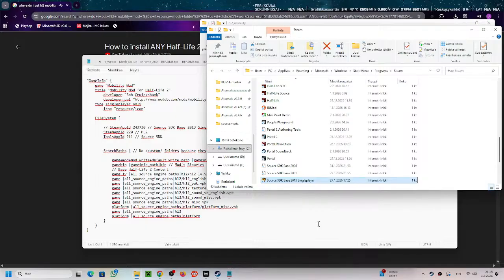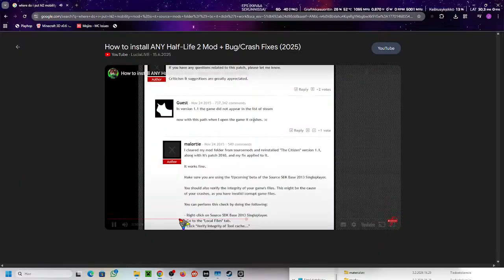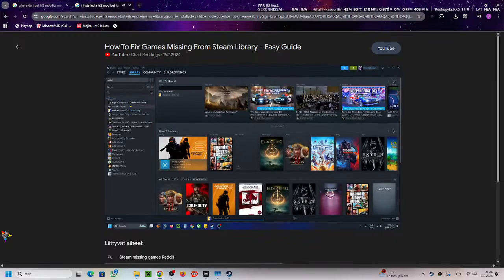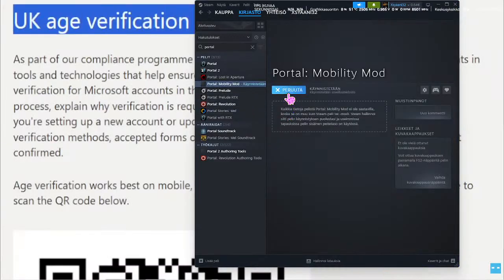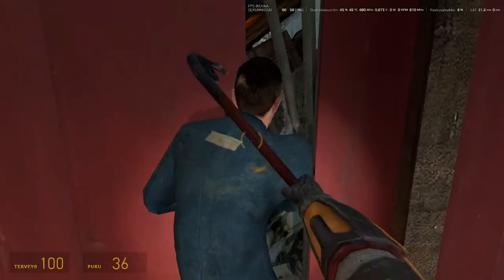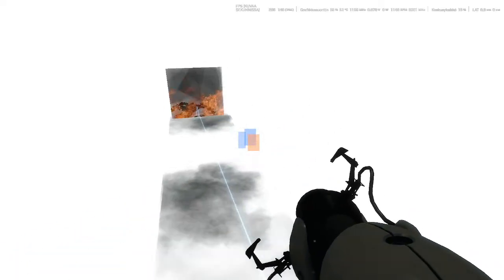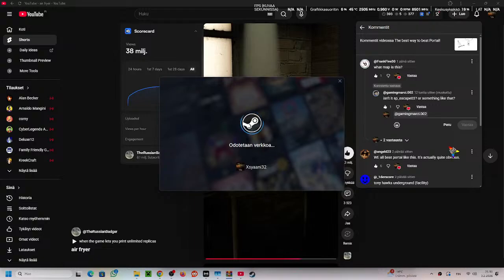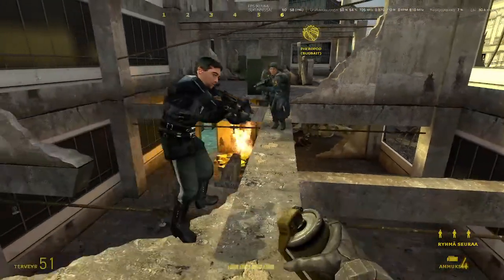Playing some games!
Memme